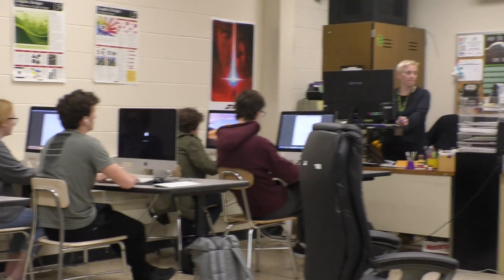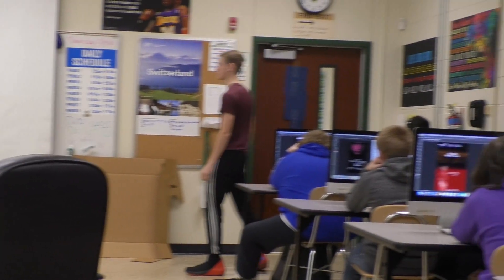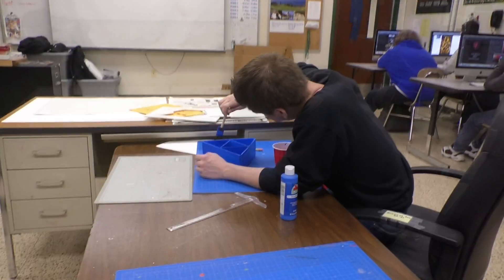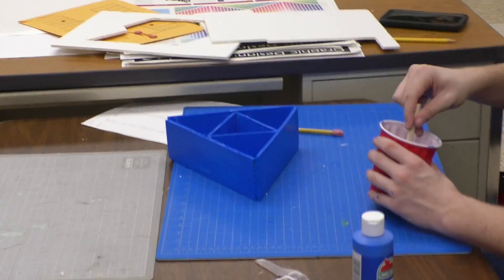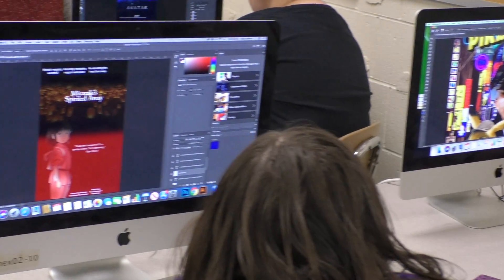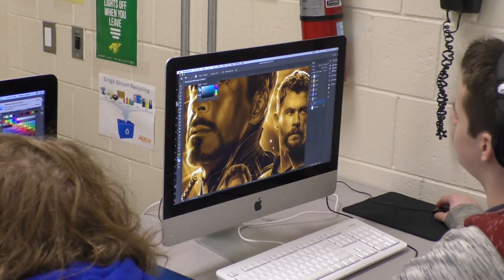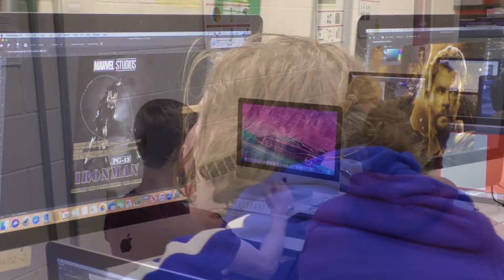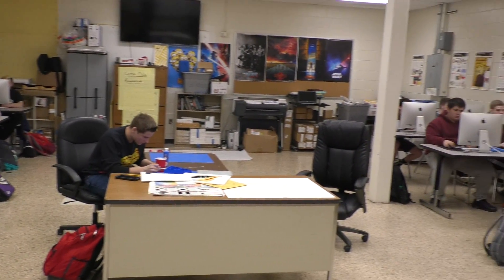Graphic design at PRHS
Pinelands Regional High School's morning announcements.